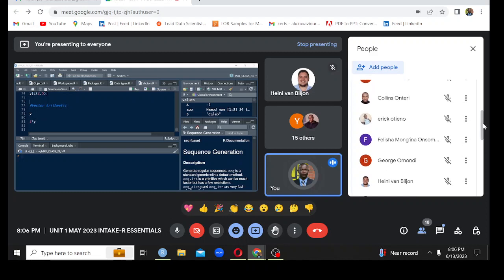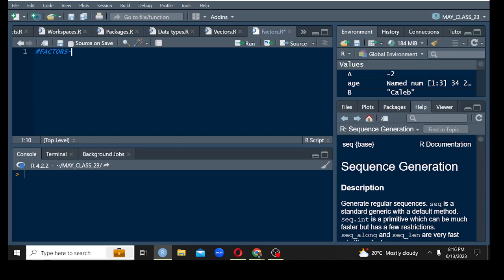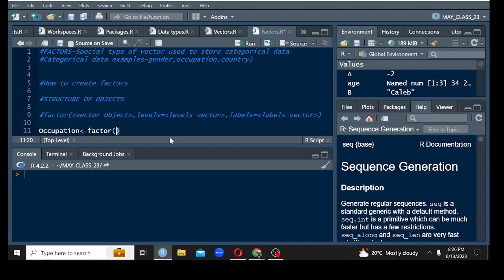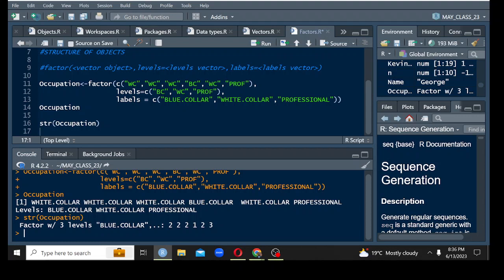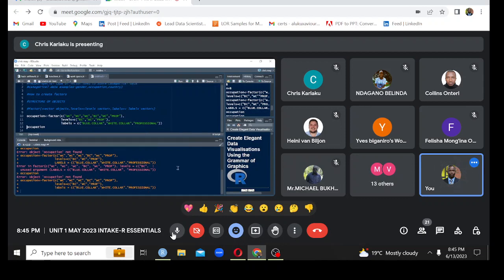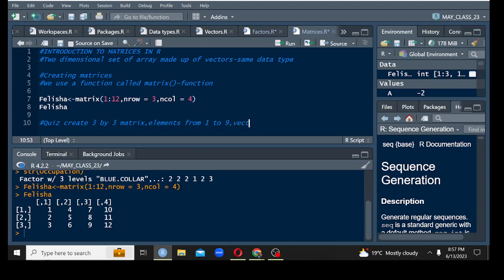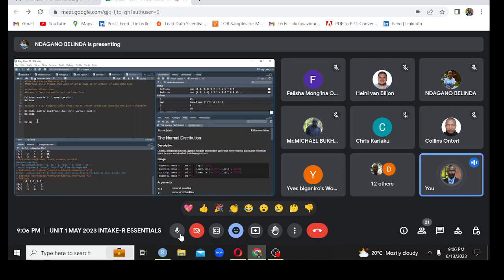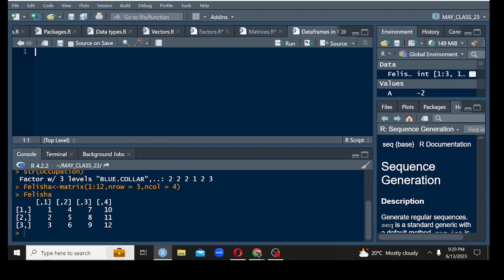Factors and Matrices in R May23